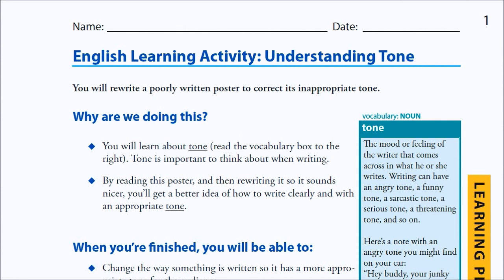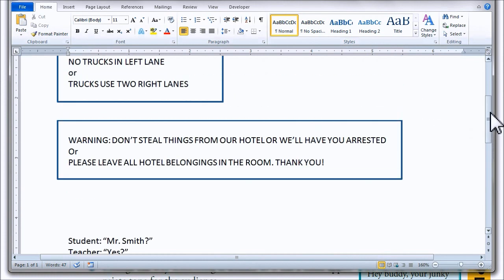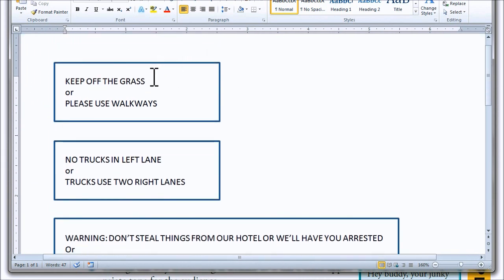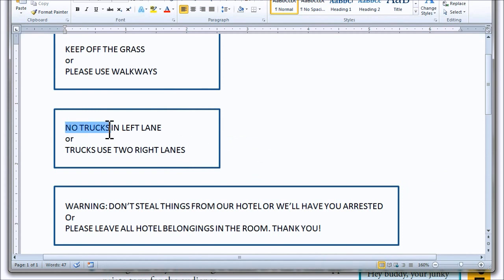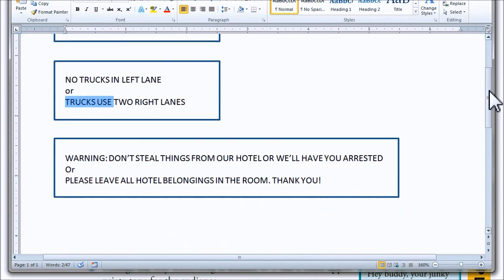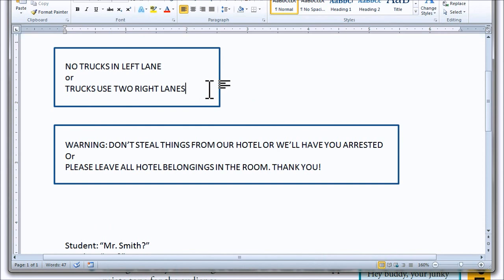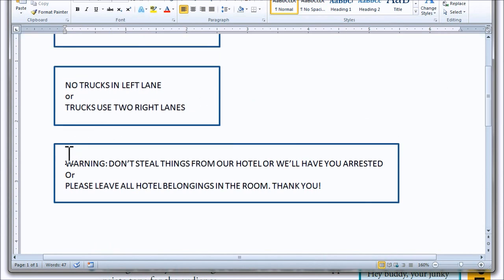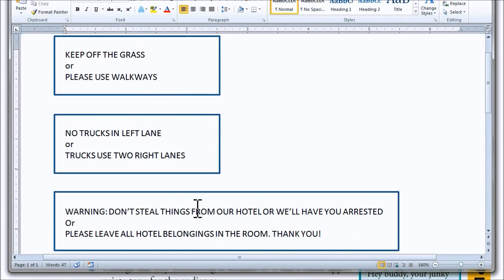Tone in writing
Explains writing tone, including examples and a free downloadable, printable Learning Activity about tone in writing. search for "tone".